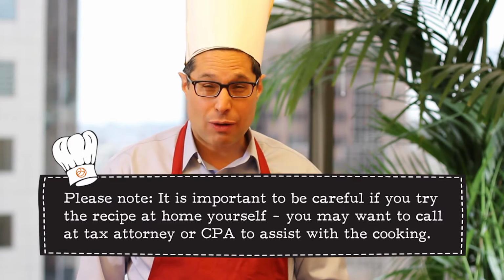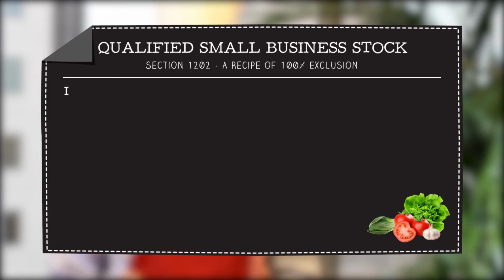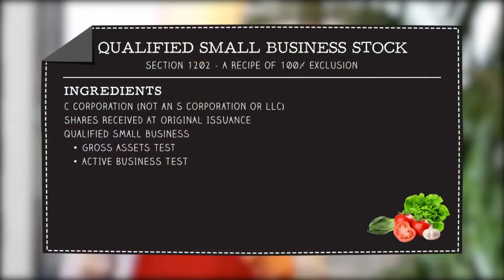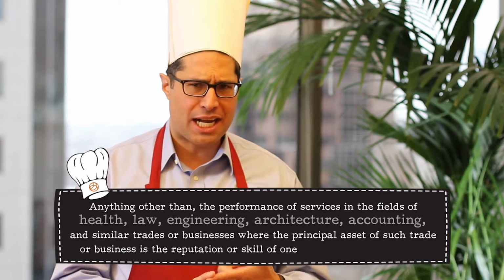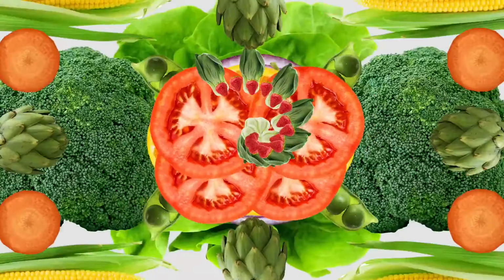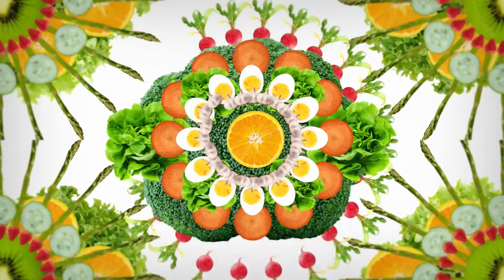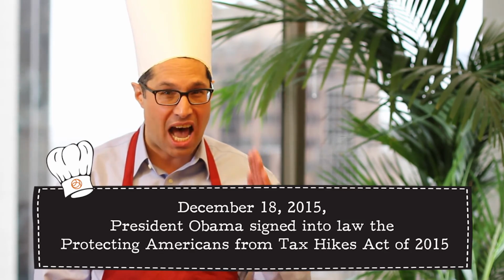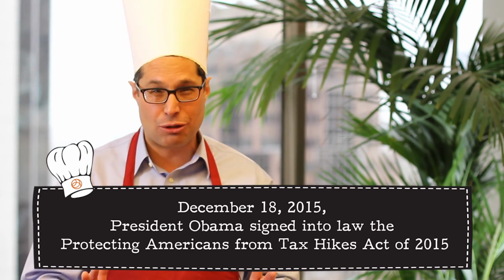Section 1202 - Qualified Small Business Stock A Recipe of 100% Gain Exclusion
Join Christopher Karachale as he explains how IRC Section 1202 allows investors and employees of small companies to exclude up to 100% of their gain when they sell their shares. In other words, an investor or employee may be able to avoid all tax on the sale of her stock under the appropriate circumstances.

But to get the exclusion from gain, you've got to follow a rather complicated recipe.

If this tax dish turns out correctly, an investor who has held QSBS for more than five years should be able to exclude 100% of the gain on up to $10 million worth of stock.

Christopher Karachale advises individuals and business entities on a broad range of tax planning and tax controversy matters. He has extensive experience helping taxpayers address qualified small business stock issues.